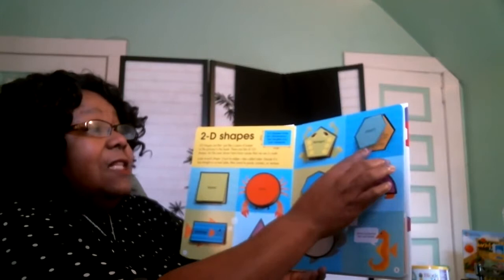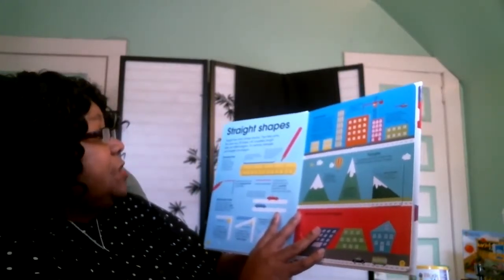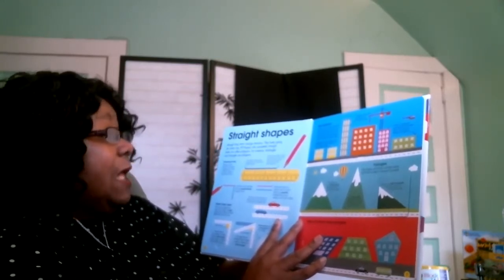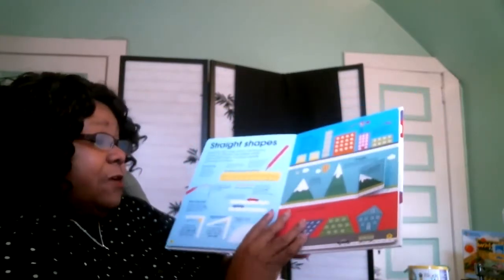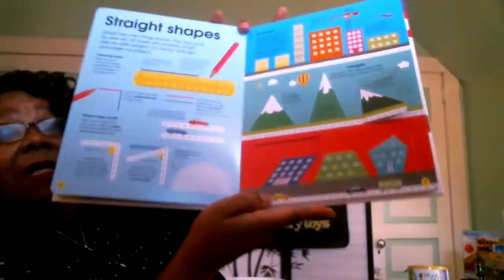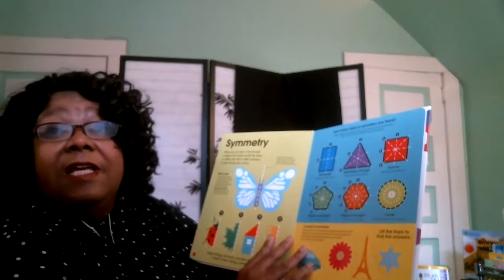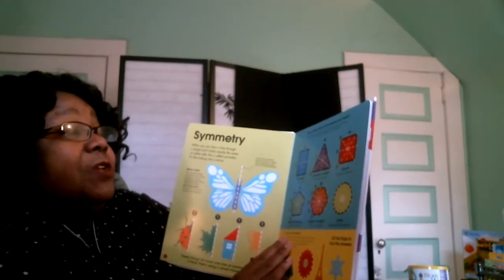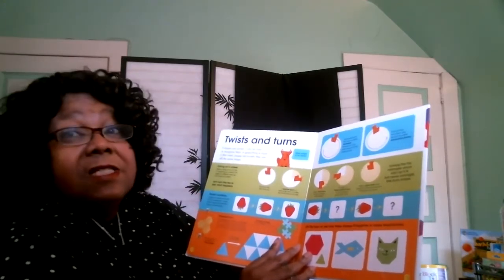Geometry Genius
Geometry Genius - By DK

An interactive guide to shapes for 5 to 8-year-olds, this bright and bold lift-the-flap activity book helps children understand the properties of 2-D and 3-D shapes. Shapes are an important topic for early learners, and this visually appealing book will make it a lot of fun, too!

Features fun geometric characters, like Fox and Lion, and lift-the-flap activities that help kids relate shapes to everyday life. Characters pose key questions, such as “What’s special about a sphere?,” “What is an equilateral triangle?,” and “How many lines of symmetry does a hexagon have?” Children can then lift the flaps and find the answers. An interactive pop-up will also bring learning to life by encouraging kids to spot different shapes within the scene.

Helps kids identify and describe 2-D and 3-D shapes, compare and contrast features of regular and irregular shapes, discuss the size and orientation of shapes, understand nets, identify and count lines of symmetry, and more! It gets kids thinking about shapes in their world and not just on the pages of a math book.

 Quiz questions and fun activities are found sprinkled throughout the book, encouraging kids to lift the flaps and find out more. Learning shapes is a highly visual topic, and this book tackles the subject in a visually appealing, fully interactive way.

 Hardcover lift-the-flap board book, 19 pages.
5 years+